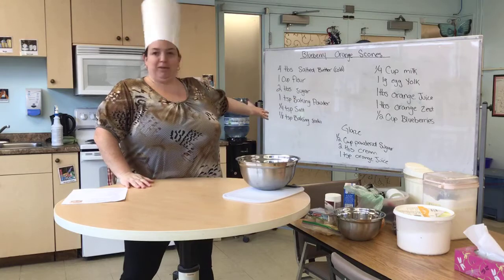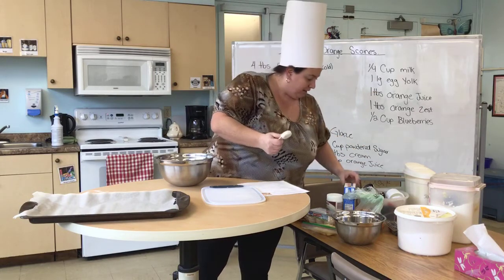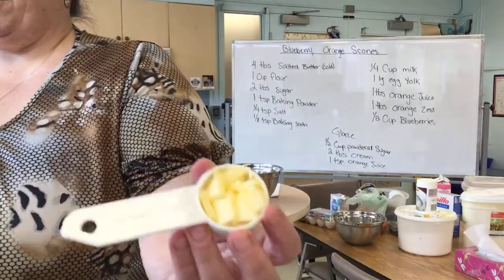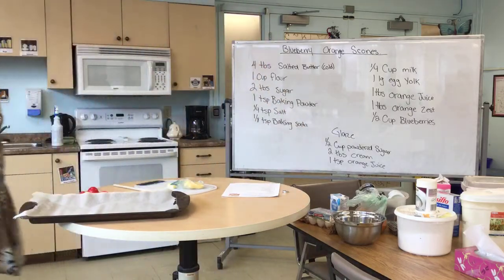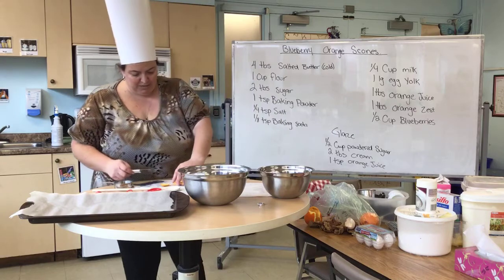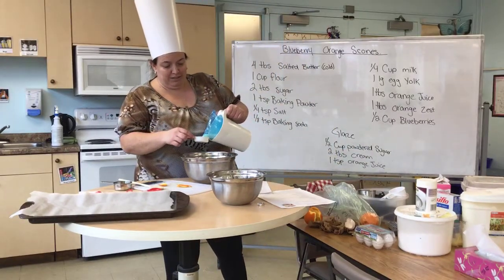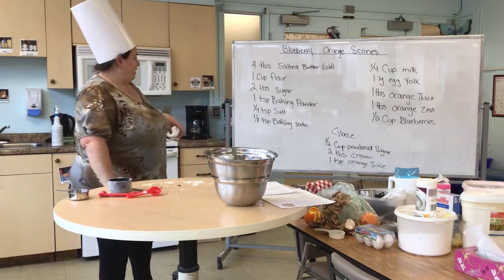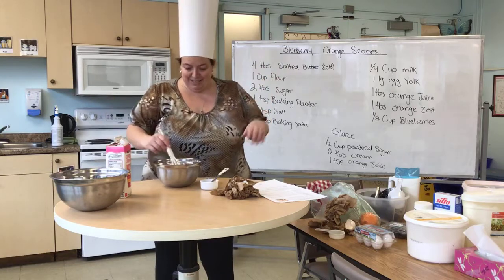Cooking with Cristy, blueberry orange scones